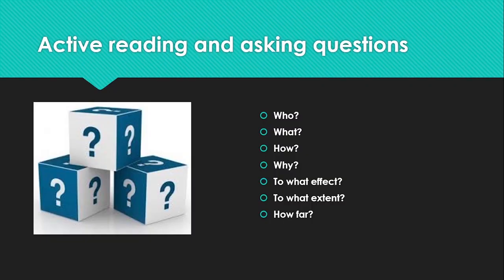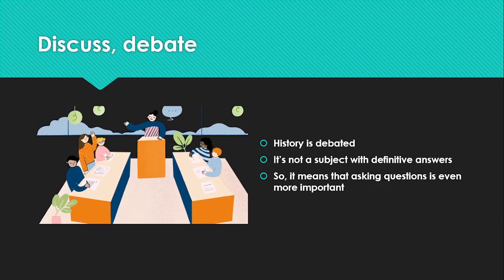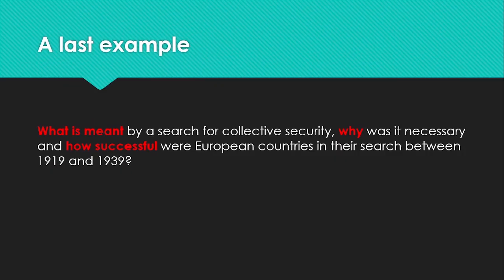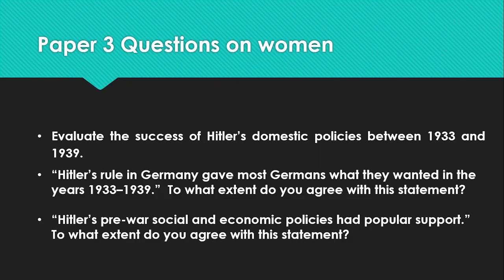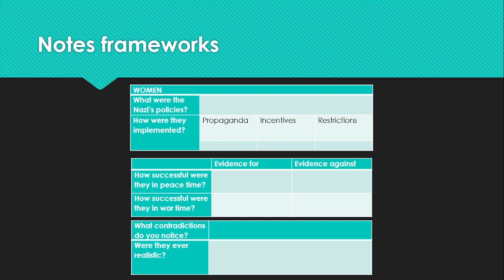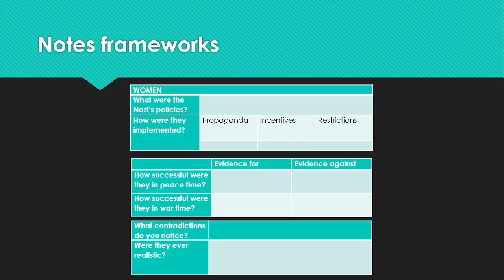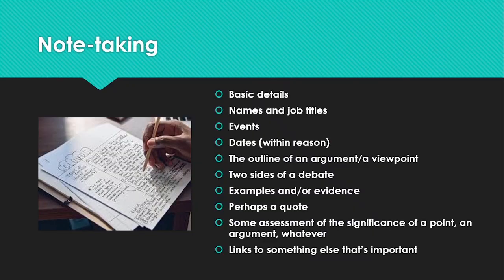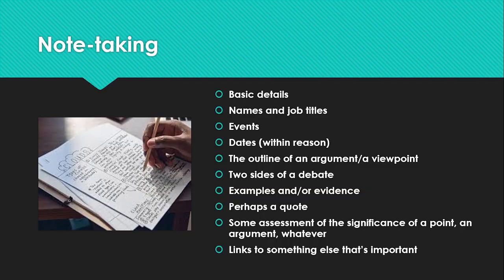Questions, Reading + Note Taking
When I first became a teacher, a concept called “Active Reading” was all the rage and I have to say its stuck with me. “Active reading” means reading with purpose, looking for something from your reading. And what are we ultimately looking for as students, and I think I can safely add, students of any subject? We are looking for answers to questions. I think you'll find this video useful.